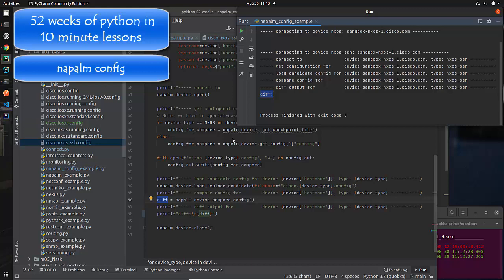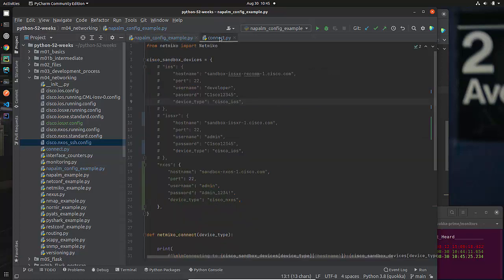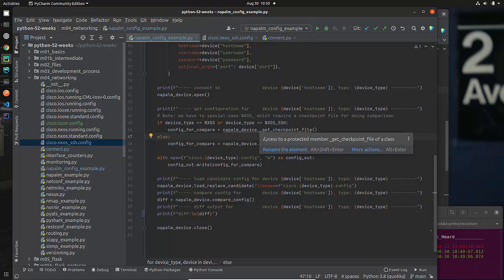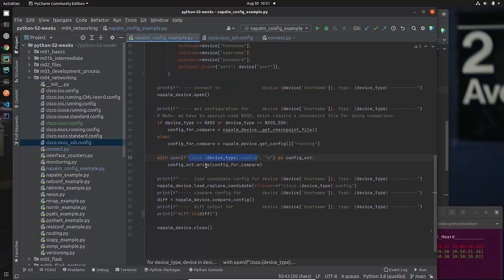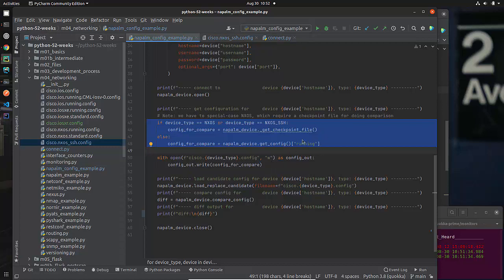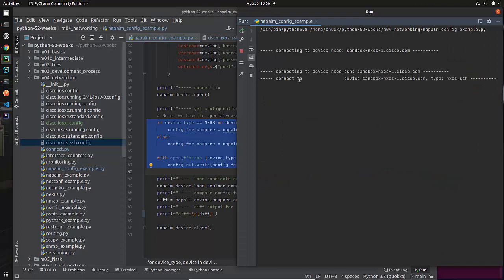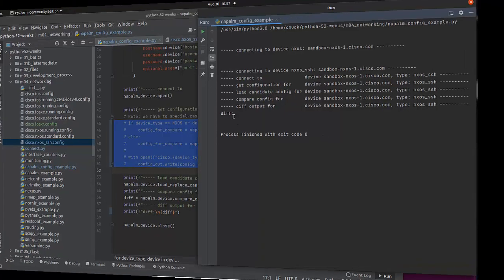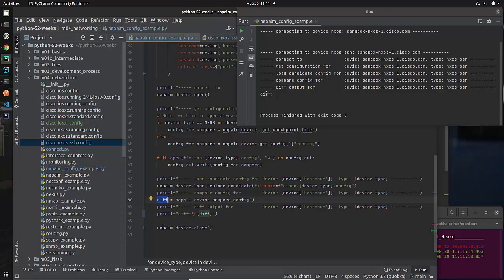week 29 (52 in 10) napalm config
NAPALM has configuration functionality to compare configurations; this lesson describes those functions and how to use them.